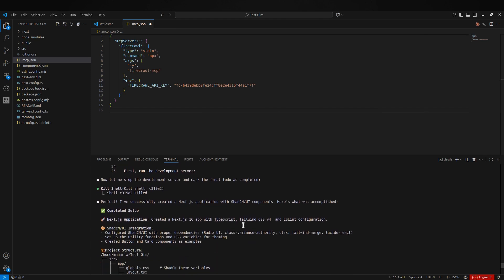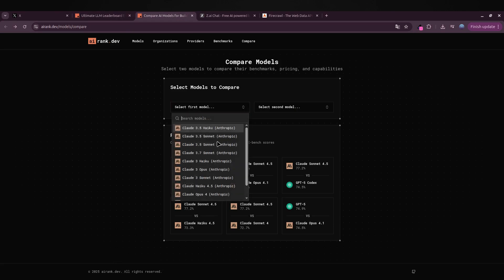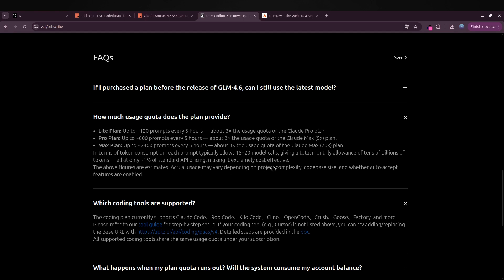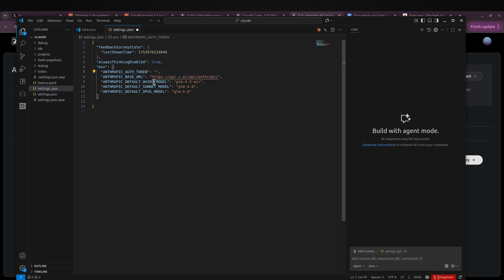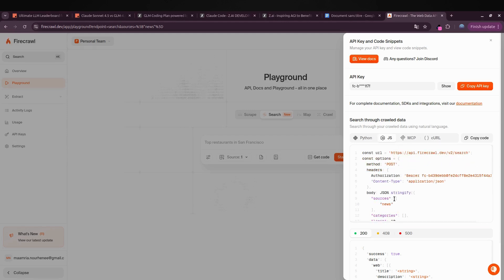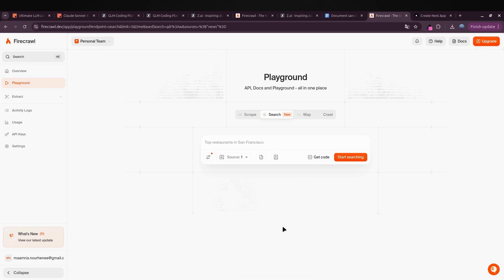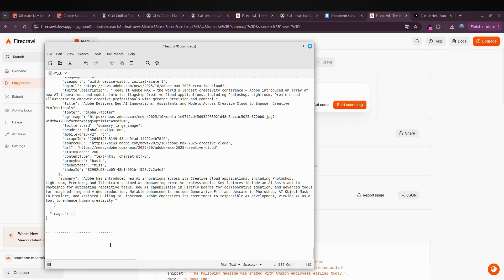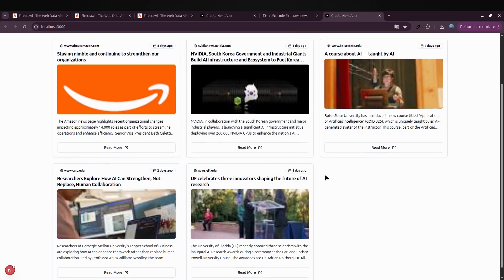GLM 4.6: The New AI King is Here (No One Expected This!)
GLM 4.6 is shaking up the leaderboard and it's only $3/month! But can it really beat Claude Sonnet 4.5 and Claude 5 in real-world performance? In this full breakdown, we dive into benchmark results, pricing comparisons, installation steps, and hands-on coding tests to find out.

Whether you're an AI engineer, indie developer, or prompt power user this tutorial gives you everything you need to evaluate GLM 4.6 and use it in your own projects.

🎯 Prompts Used:
“Create a Nova AI News on the main page of this Next.js app. It should fetch the most recent artificial intelligence news using Firecrawl and present them inside ShadCN/UI cards. Each card must display a thumbnail image, headline, publish date, and a concise summary of the article.”

Chapters:
00:00 - GLM 4.6 is Shaking Up the Leaderboard
00:30 - GLM 4.6 vs Claude 4.5: Value Breakdown
02:53 - GLM 4.6
03:47 - How to Install GLM 4.6 in Cloud Code
04:08 - Configuring Your Environment (Fast Setup)
04:59 - Adding and Activating Your API Key
05:19 - Verifying GLM 4.6 is Working Correctly
06:18 - Firecrawl News Fetcher Project Overview
06:50 - Setting Up the Next.js App with ShadCN
08:03 - Adding Firecrawl Functionality
09:12 - Prompt Engineering for GLM with Firecrawl
10:53 - Real-World Insights
11:43 - Final Thoughts